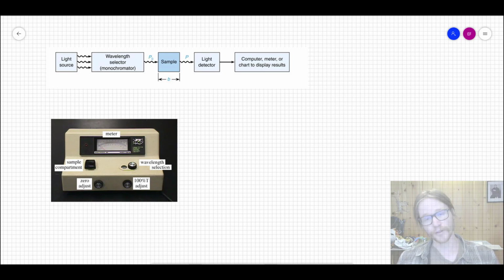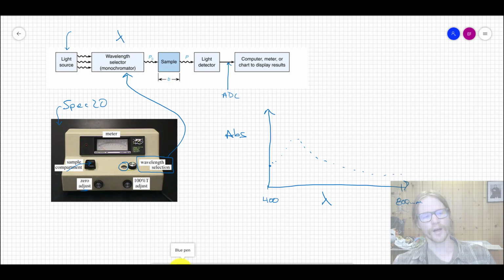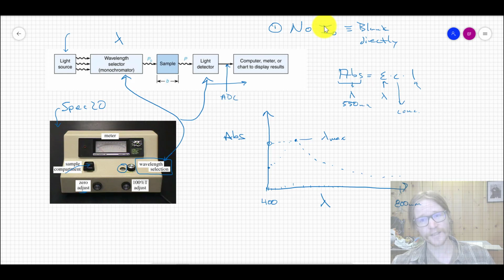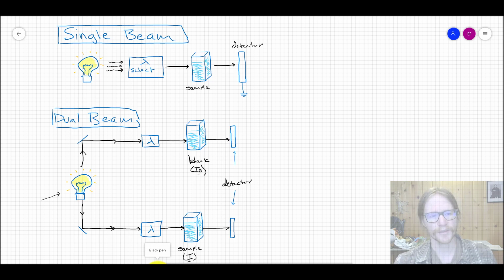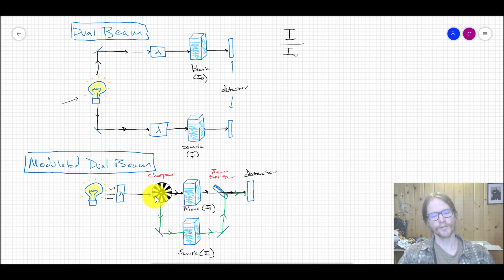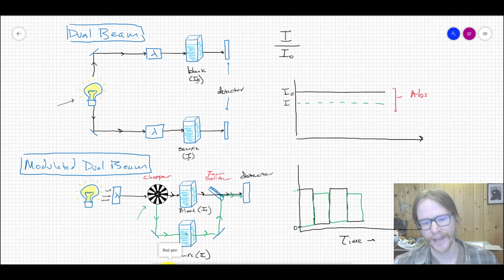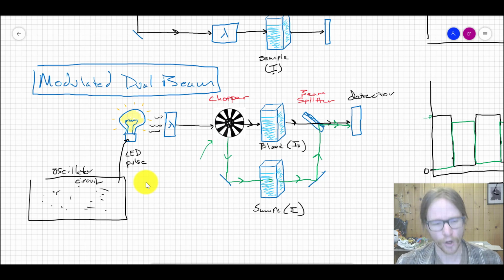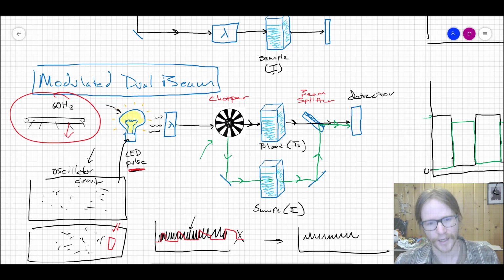18.5 Spectrometer Light Paths